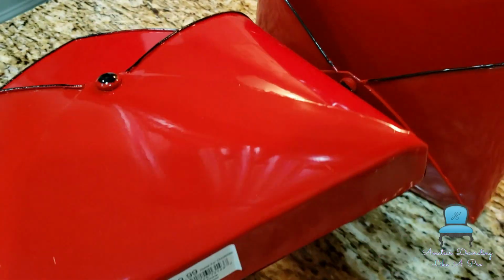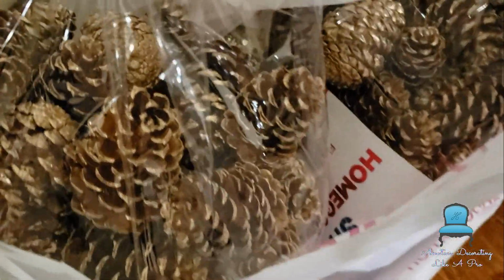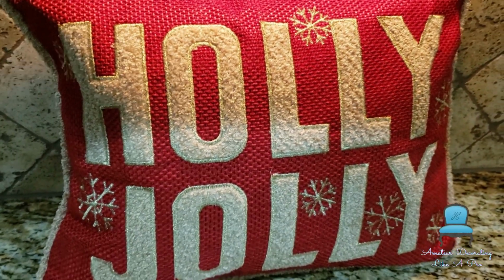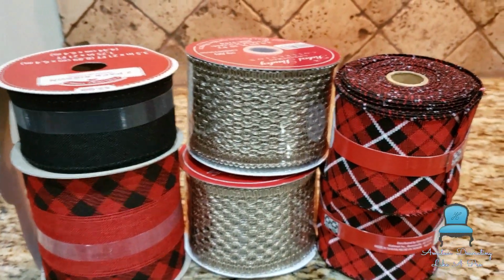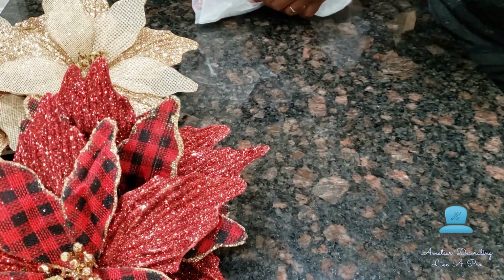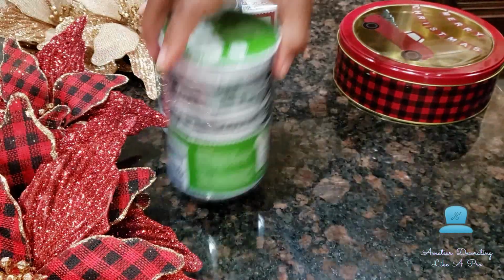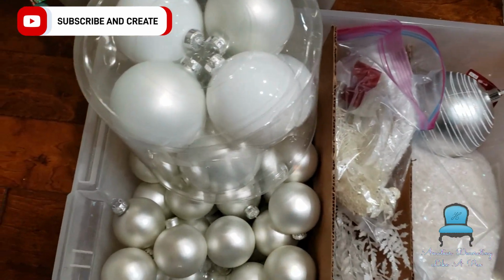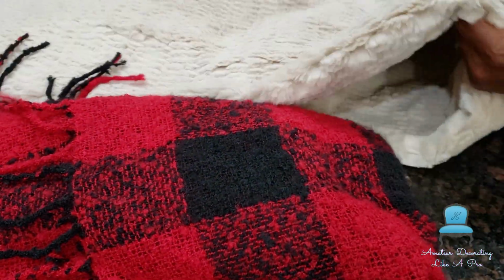Mixing The Old And The New Christmas Decorations - Shopping At The Right Time To Save Money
Here are some of the Christmas decorations  that I will be using in our Kitchen and Family Room this year.  Often when I shop the after Christmas clearance, I decide what my Christmas Theme is going to be later that year.

My Home Boutique

My Home Boutique